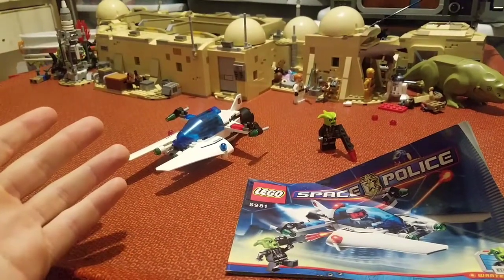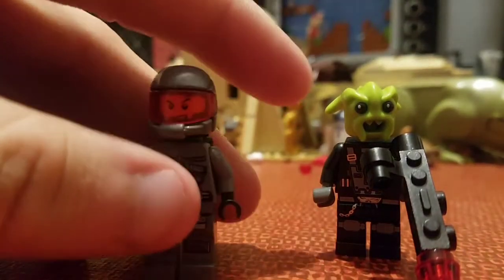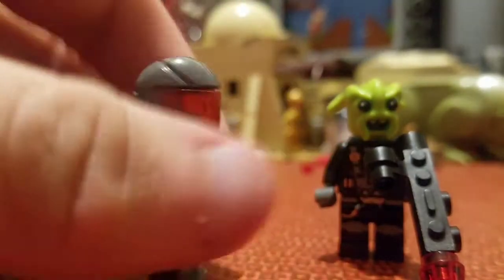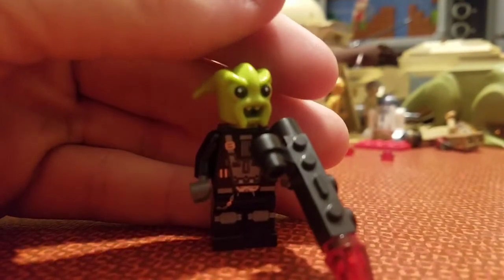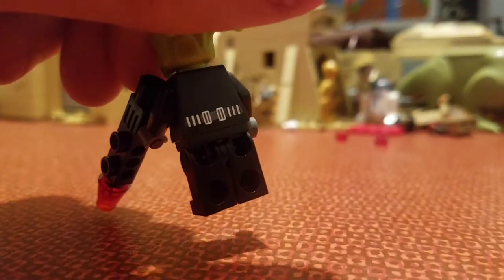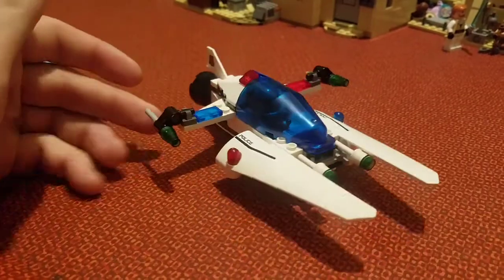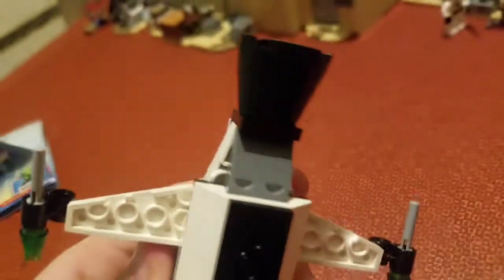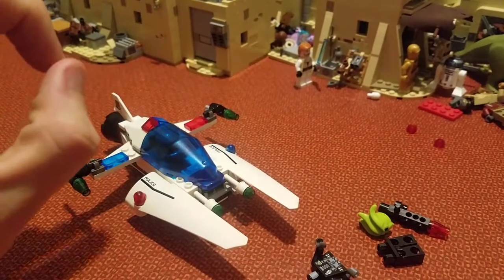Lego Space Police Raid VPR Review (5981)